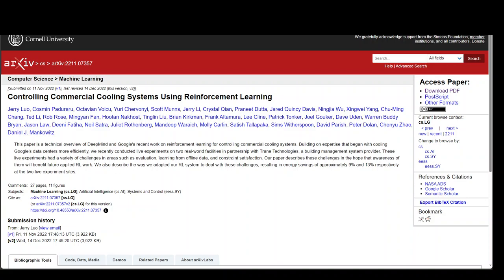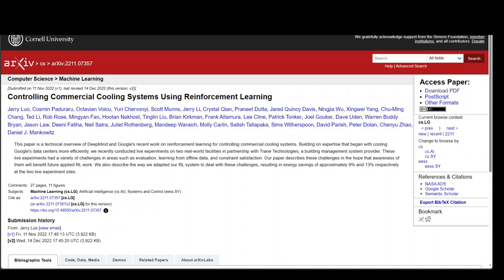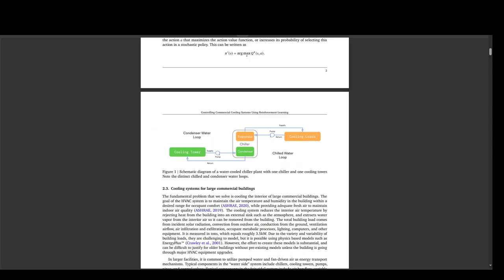Reinforcement Learning to Control Cooling Systems